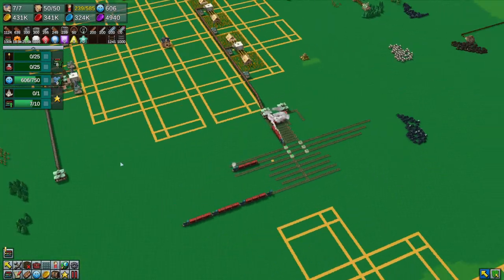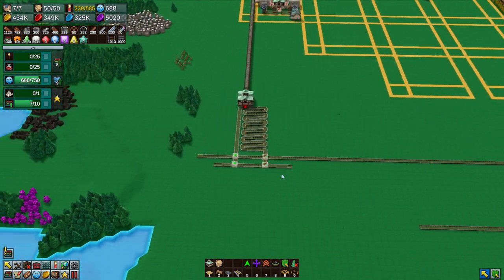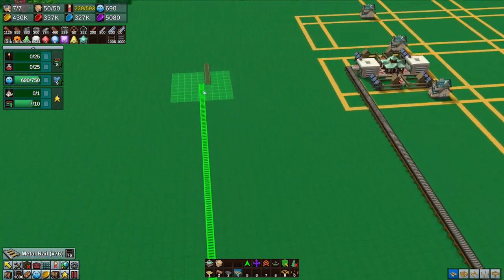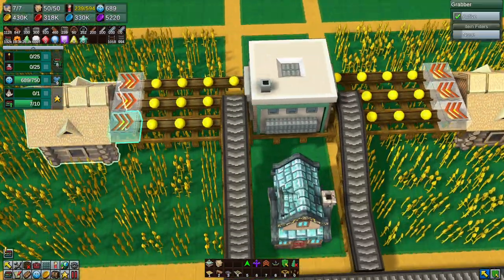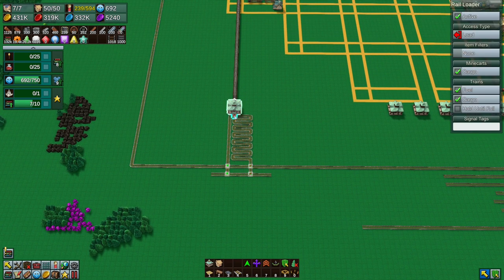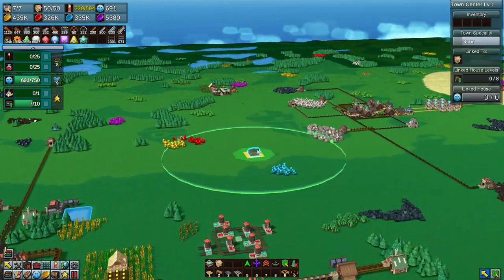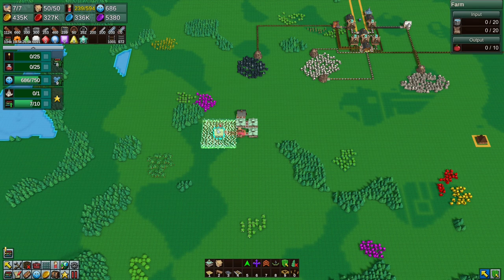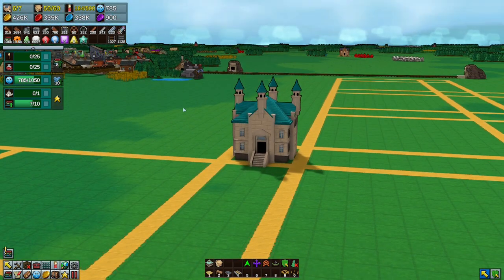Factory Town - Season 10 - More Train Tracks